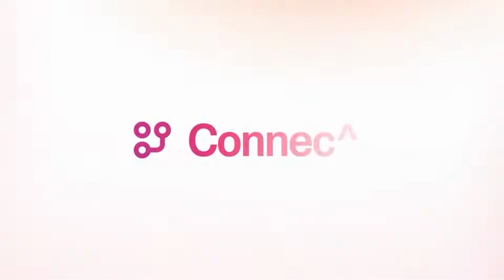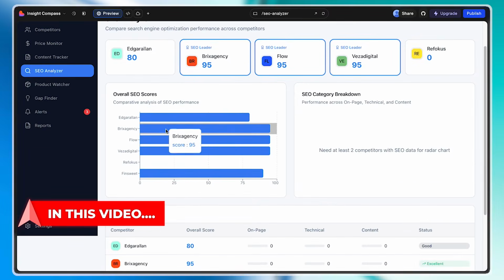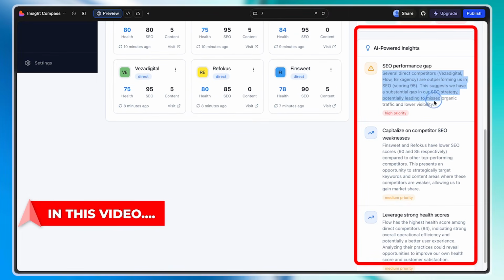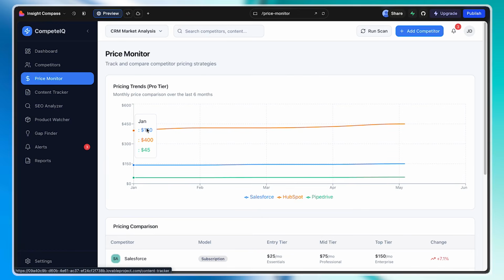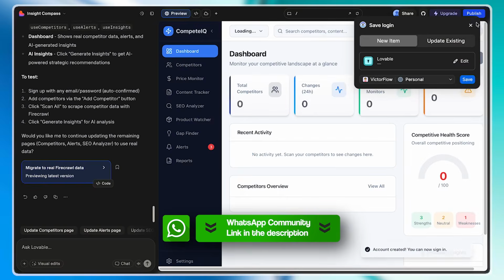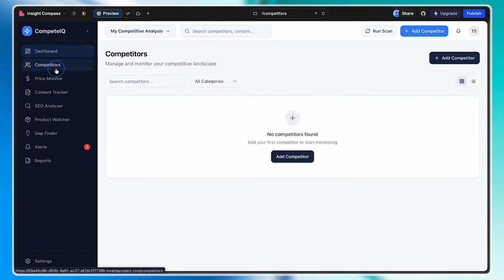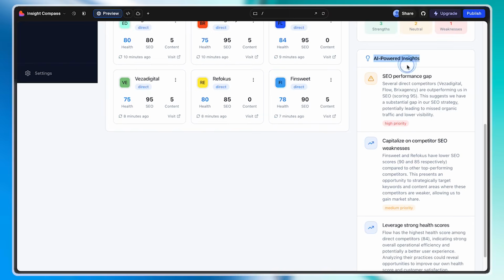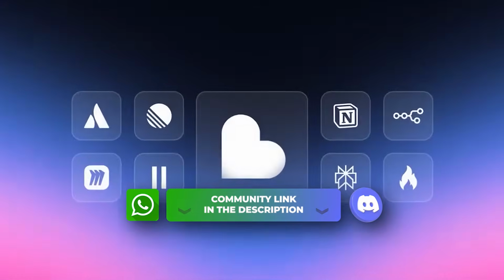Build an AI Competitor Analysis Tool with Lovable AI & Firecrawl | Full Tutorial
I’ll show you how I built an AI competitor analysis tool from scratch using Lovable AI and Firecrawl, designed for developers, SaaS founders, and digital marketers.

This step‑by‑step AI tutorial walks you through how to:

✔ Build an AI competitor analysis tool for web apps
✔ Use Lovable AI connectors in real projects
✔ Crawl competitor websites using Firecrawl
✔ Run SEO competitor analysis automatically
✔ Track competitor pricing, content updates & insights
✔ Turn raw data into AI‑powered insights
✔ Build an AI web app MVP faster

If you’re learning how to build an AI SaaS MVP or want to create a powerful competitor research tool, this video covers everything from setup to real results.

[Web app tutorial, No code AI tools, Low code AI development, AI tools, Lovable AI tutorial
Firecrawl tutorial]